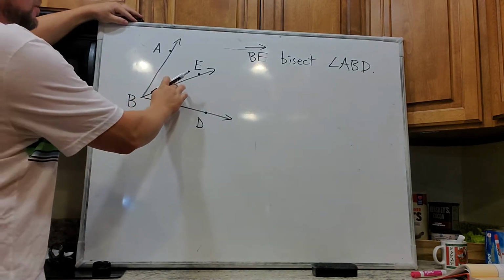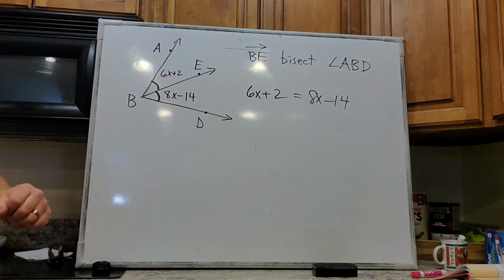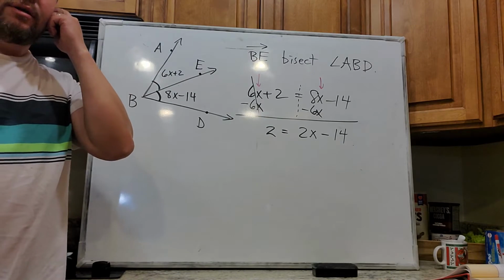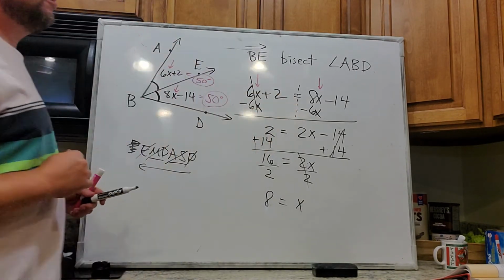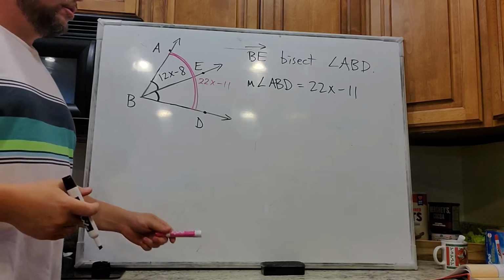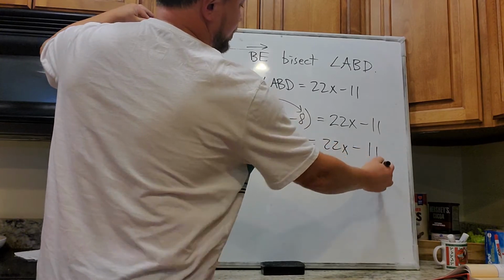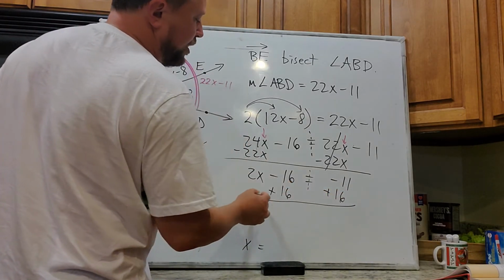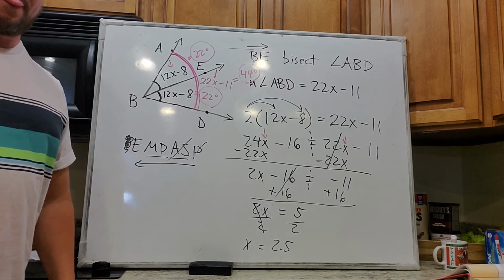Geometry Lesson 1.2 - part 2 (Mr. Hess)